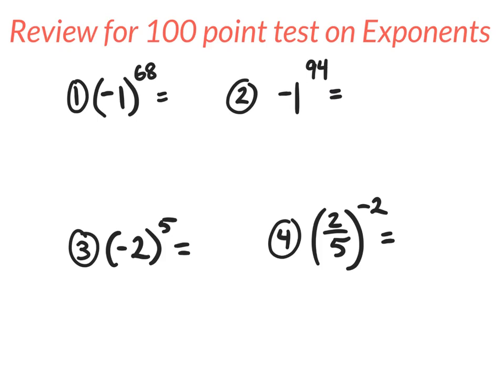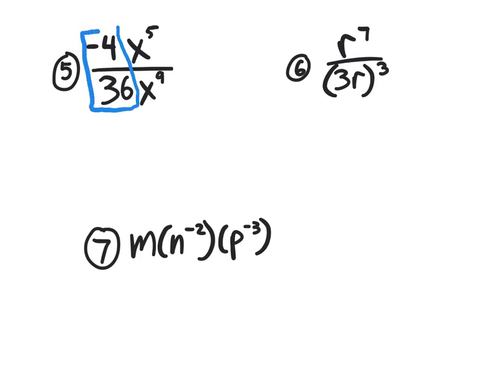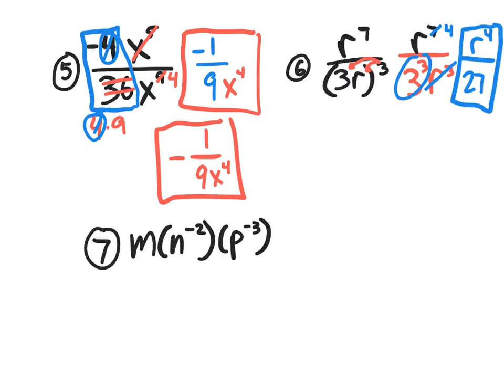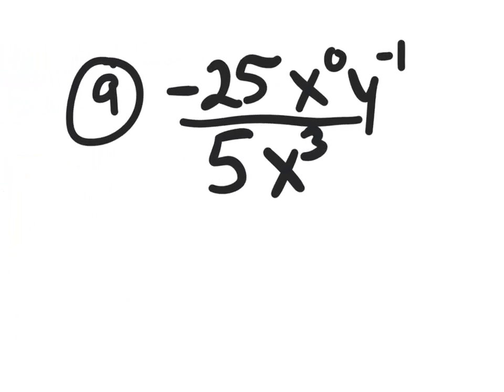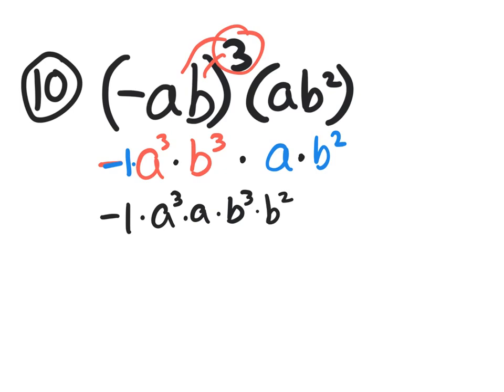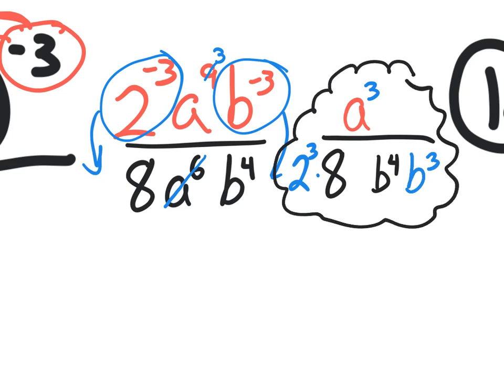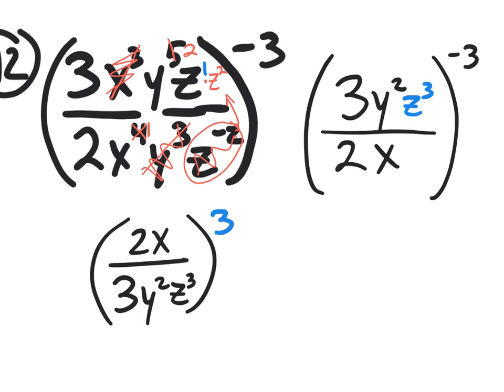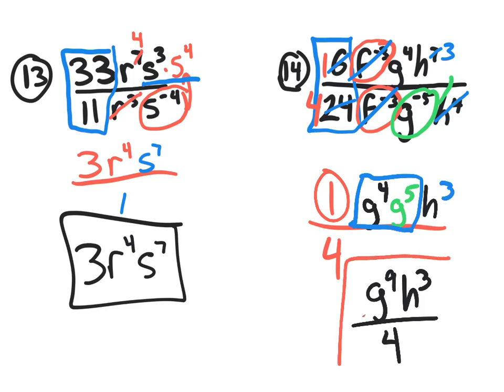practice test exponents